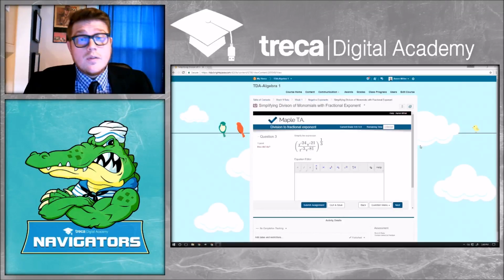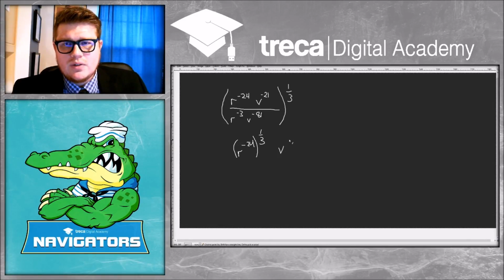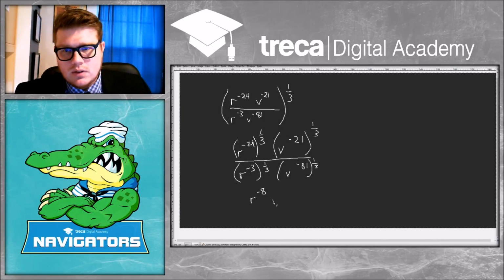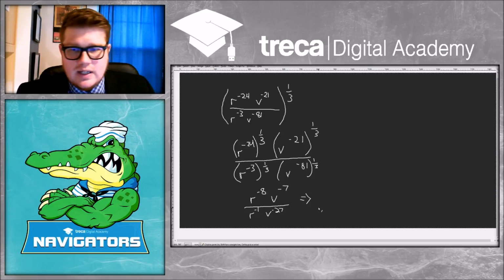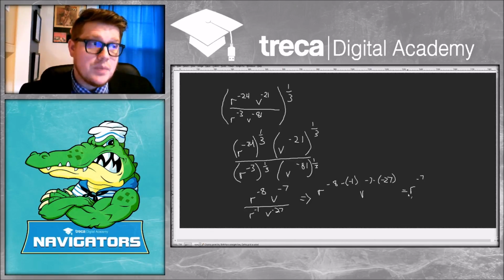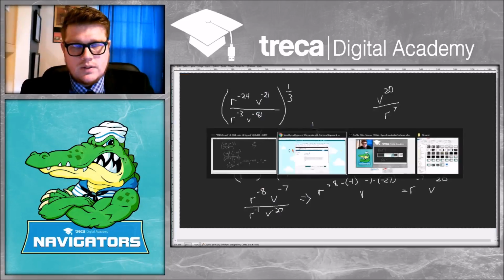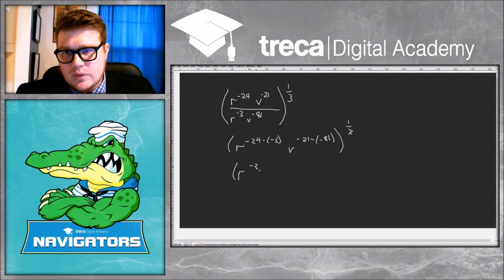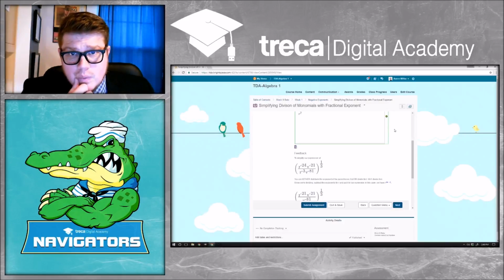Division with Negative Exponents Raised to a Fraction